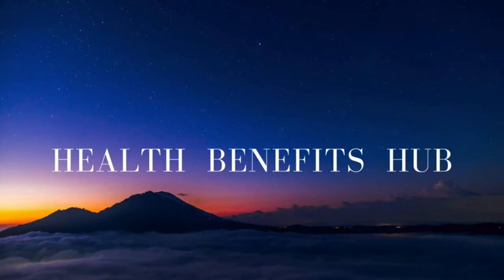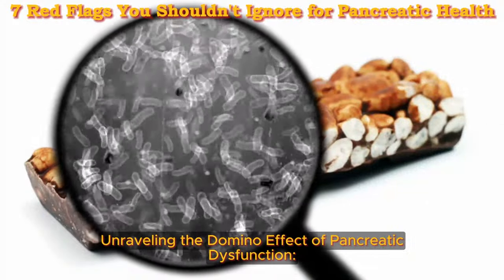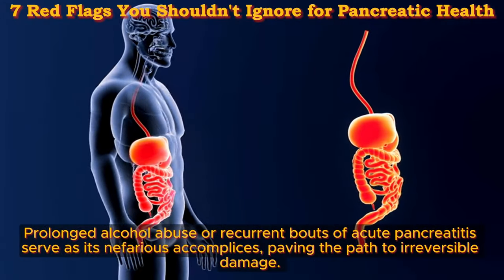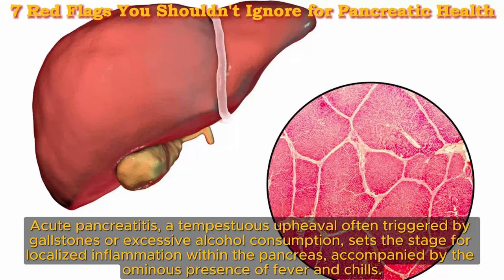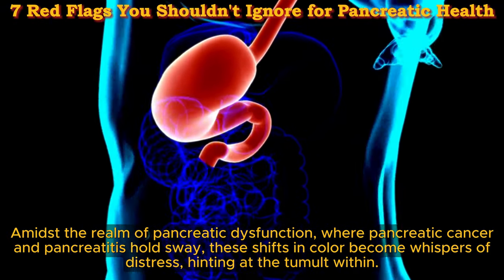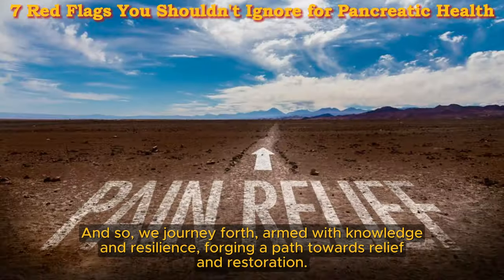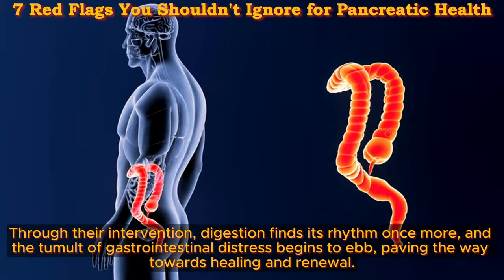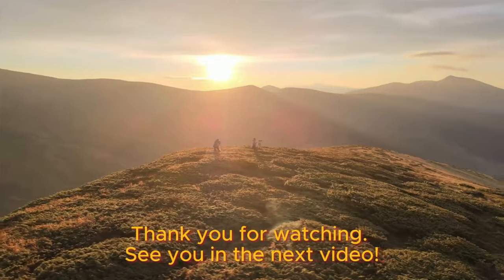7 Red Flags You Shouldn't Ignore for Pancreatic Health | Health Benefits Hub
In today's video, we delve into the telltale signs that your pancreas might be in distress. But it's not just about recognizing the symptoms – we'll also unravel the crucial role the pancreas plays in our body's intricate systems. From its pivotal role in digestion to its significance in the endocrine system, the pancreas is a powerhouse of functionality.

But what happens when the pancreas starts to falter? We'll explore the ominous consequences of pancreatic dysfunction, shedding light on the potential risks and complications. And fear not – we won't leave you hanging. In the final stretch of this video, we'll unveil a treasure trove of foods that could breathe new life into your ailing pancreas.

So, buckle up and join us on this journey of discovery. From identifying symptoms to reviving pancreatic health, we've got you covered. Let's dive in and unlock the secrets to optimal pancreatic wellness!"

TIMESTAMPS
0:00 7 Red Flags You Shouldn't Ignore for Pancreatic Health
00:55 The Crucial Role of the Pancreas in Your Body's Symphony
02;33 Unraveling the Domino Effect of Pancreatic Dysfunction: Brace Yourself for the Consequences
04:18 Delving into Pancreatitis: A Journey Through Acute and Chronic Variants
05:58 Unraveling the Underlying Triggers of Pancreatitis: Beyond the Obvious
07:28 #7 Fever and Chills in Pancreatic Disorders
08:38 #6 Understanding Swollen Abdomen in Pancreatic Disorders
09:58 #5 Changes in Urine or Stool Color in Pancreatic Disorders
11:38 #4 Decoding Persistent Abdominal Pain in Pancreatic Disorders
12:58 #3 Digestive Woes in Pancreatic Disorders
14:23 #2 The Puzzle of Unexplained Weight Loss in Pancreatic Disorders
15:52 #1 The Telltale Sign of Jaundice in Pancreatic Disorders